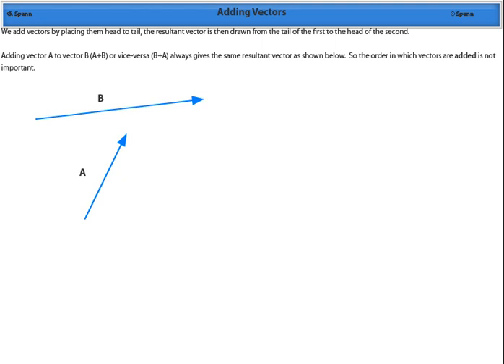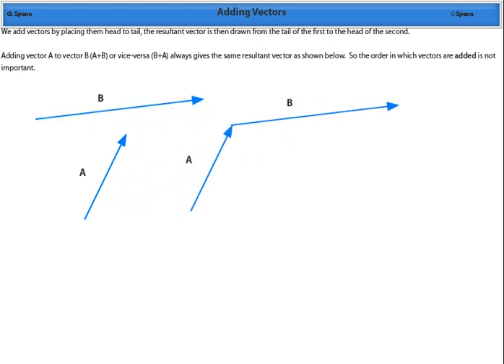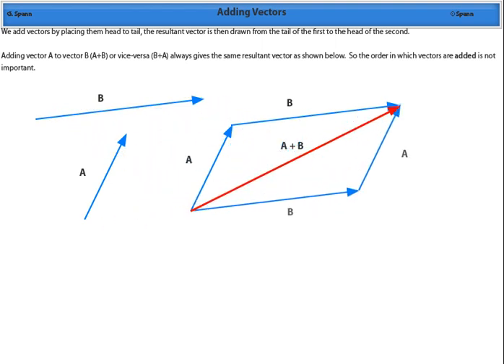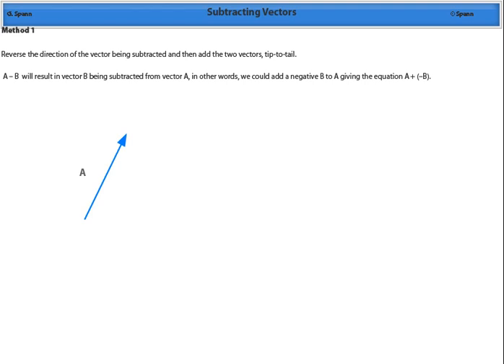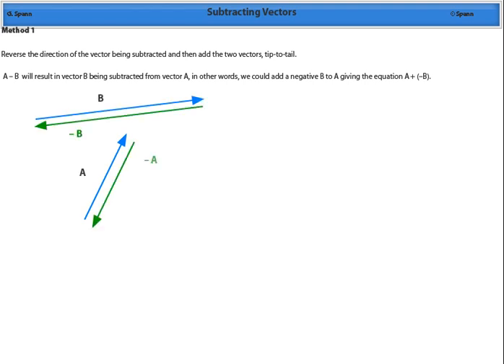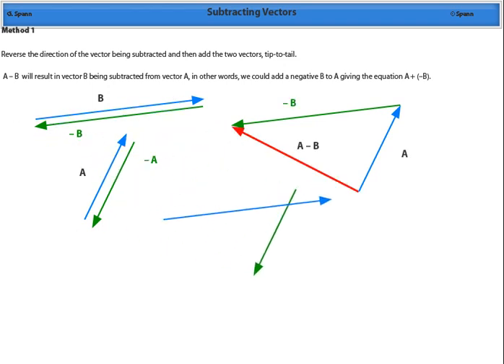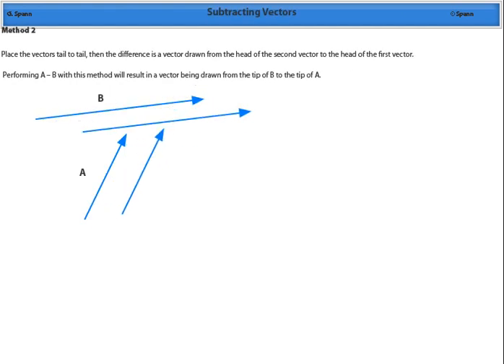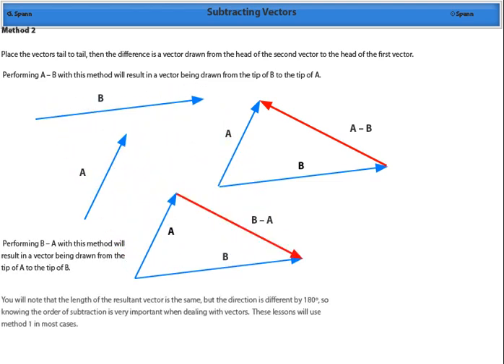Ph12 M1S1L2 ytube3